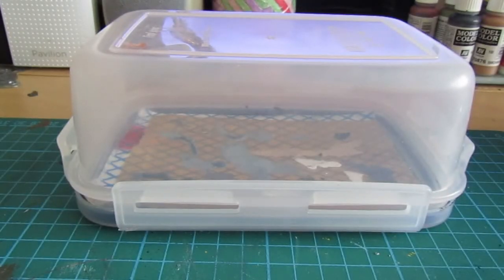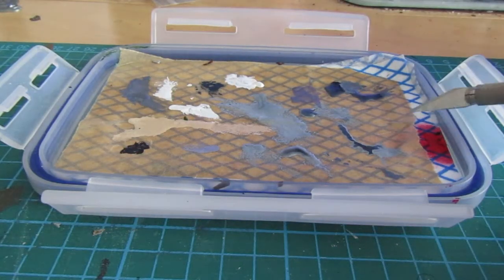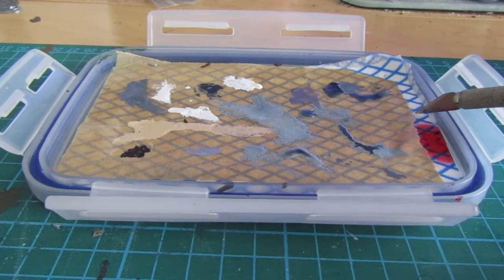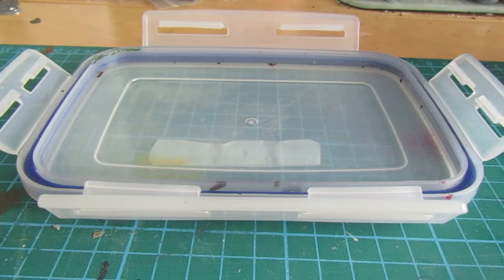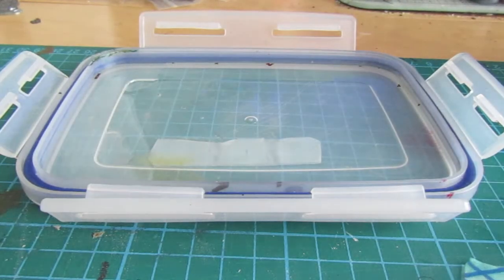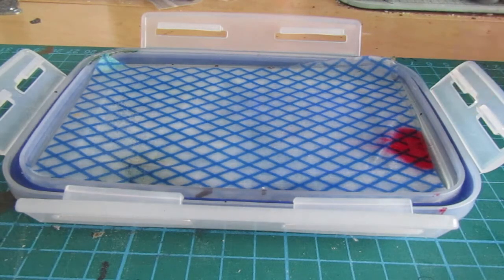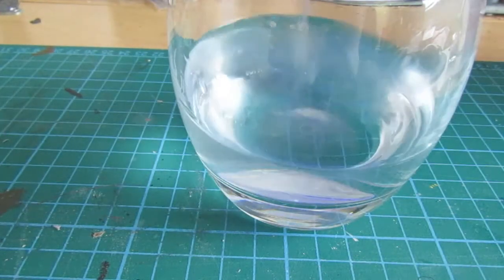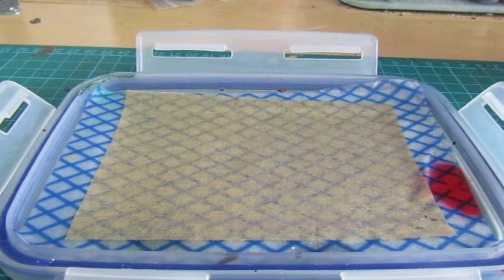My Wet Palette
This is the wet pallet I use for my figure painting and sometimes for larger projects like the 1:700 ships.

With the water being retained within the cloth underneath the parchment, it gives just enough moisture to keep your paints wet for a very long time.